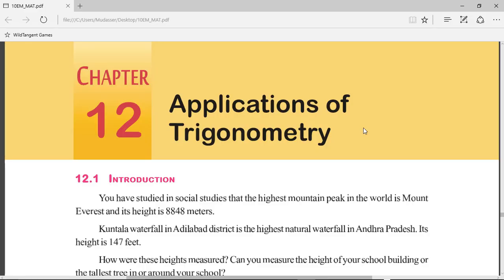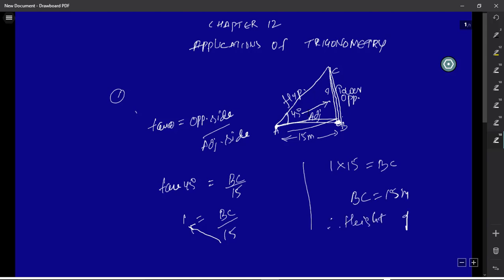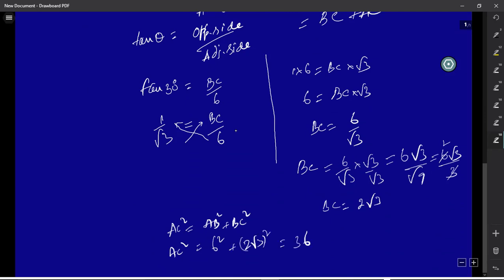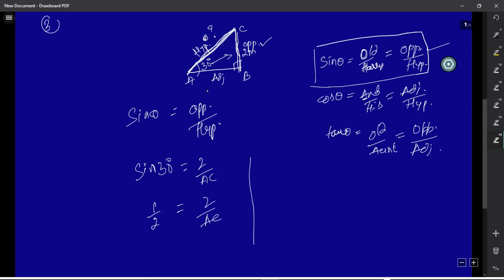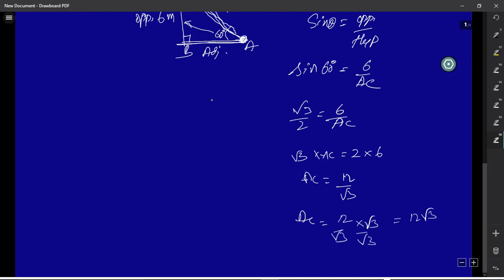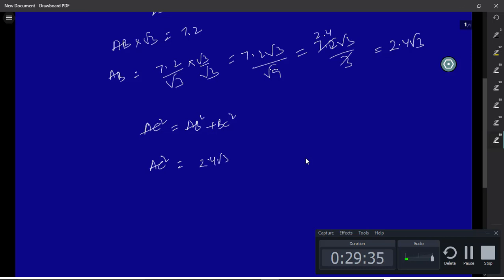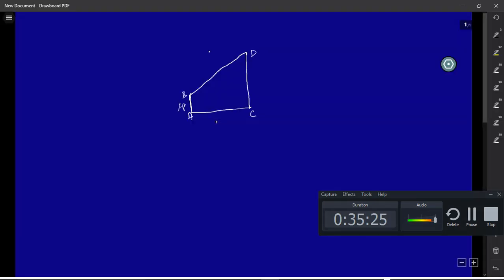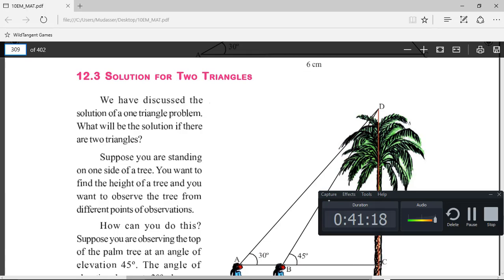Applications of Trigonometry - AP & TS 10th class State Board Syllabus (Exercise 12.1)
In this Chapter we work out Exercise 12.1 problems from Telangana and Andhra Pradesh State Syllabus.

to register for an upcoming free webinar/live online class and get free personalized help from our expert e-tutors.